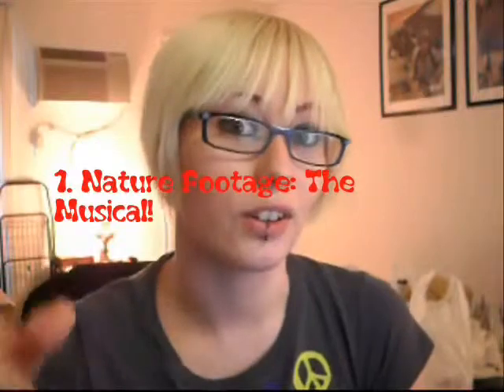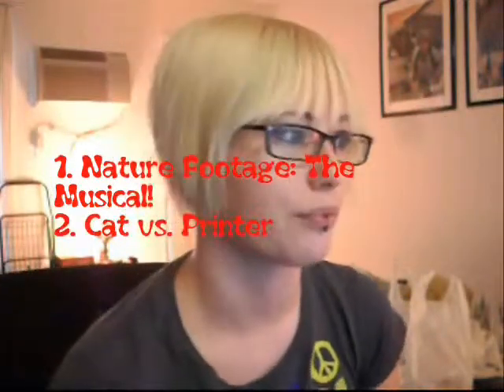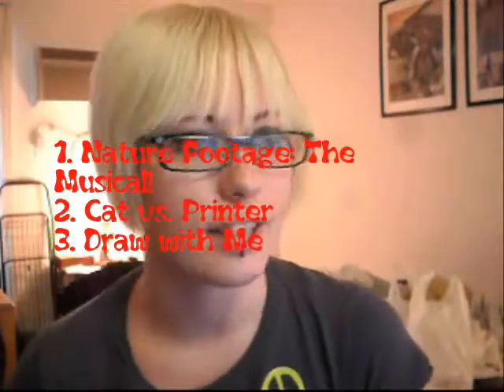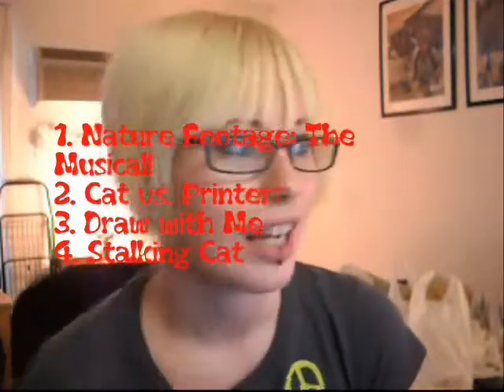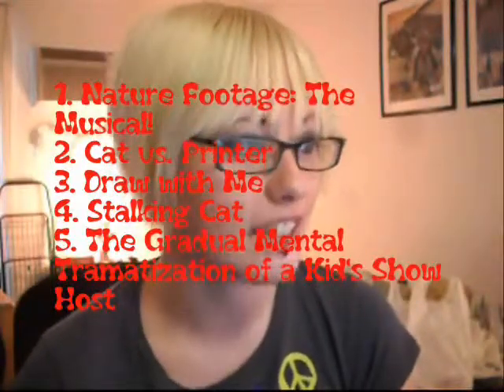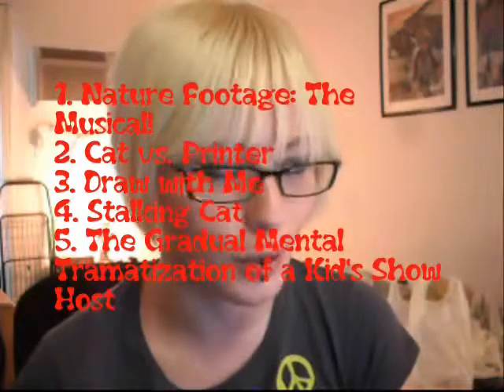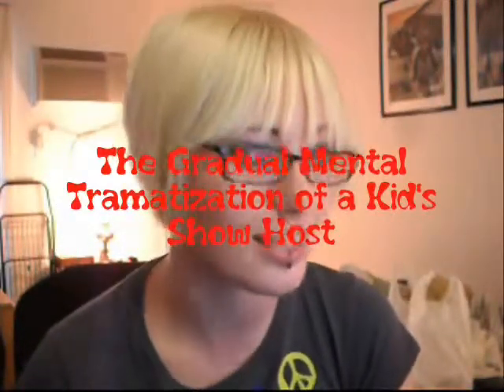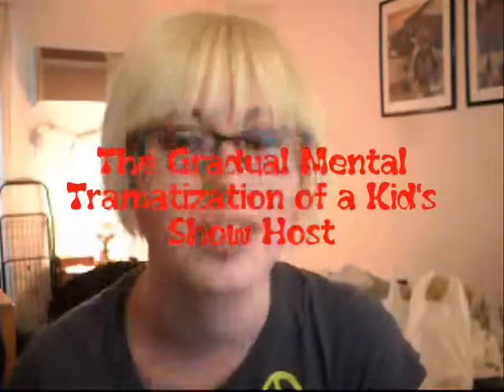Stupid Customers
anyone who has a job can relate